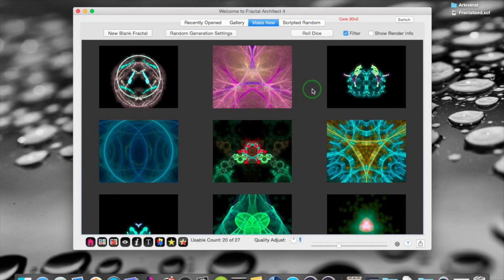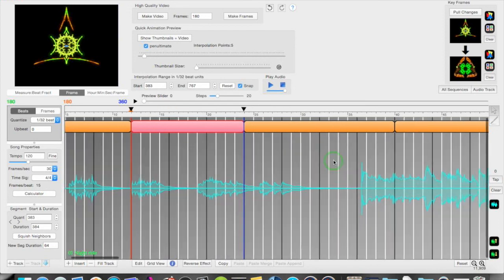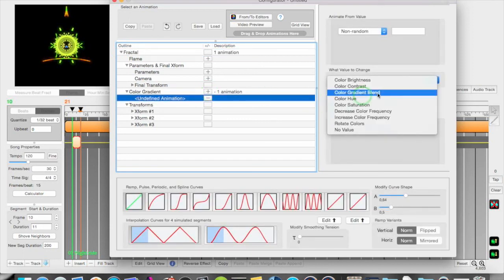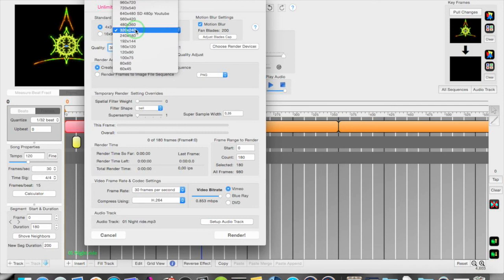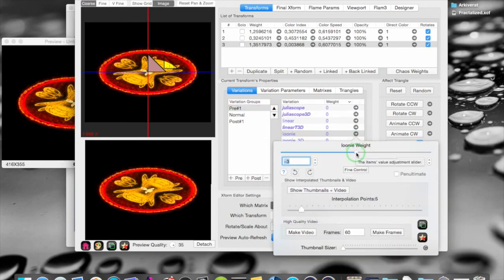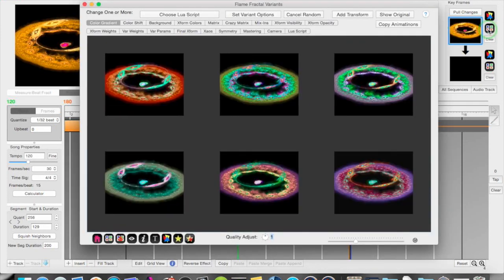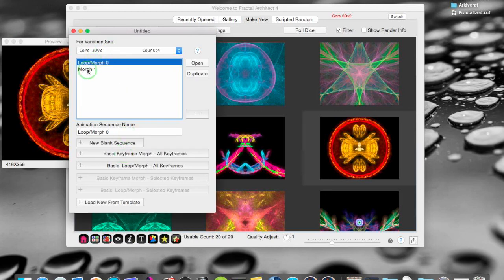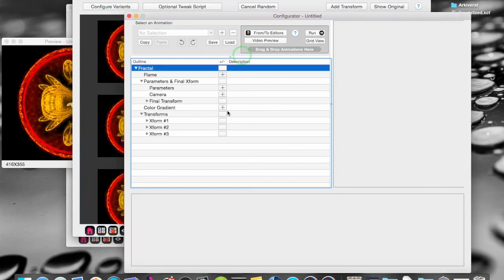Fractal Architect 4 Animation Sequencer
An in-depth look at the animation sequencer. Learn how to sync your fractal animation to music and handle the Sequencer. For an example of a finished video